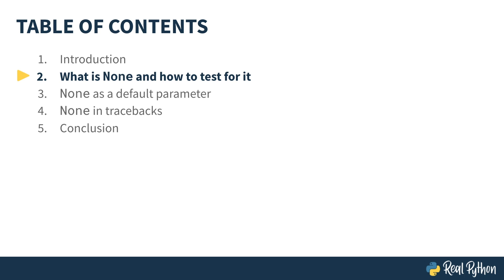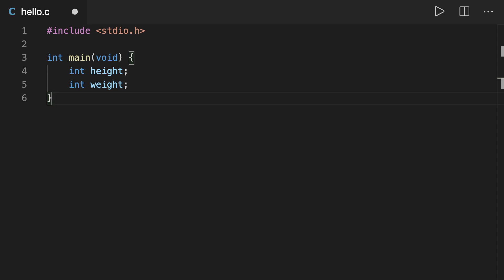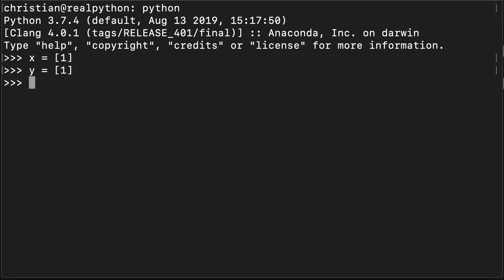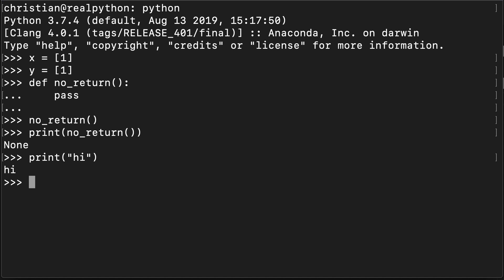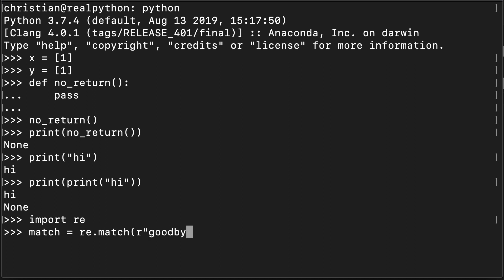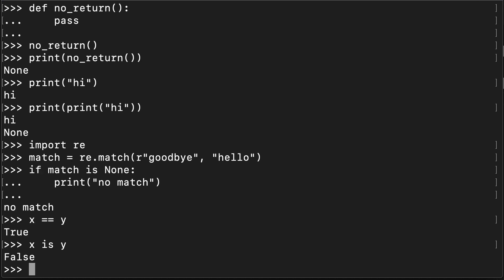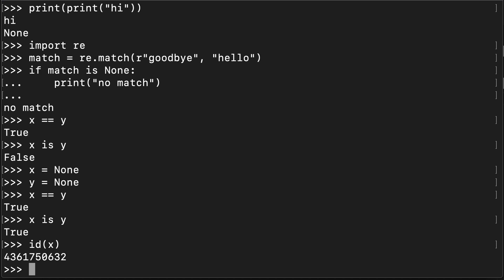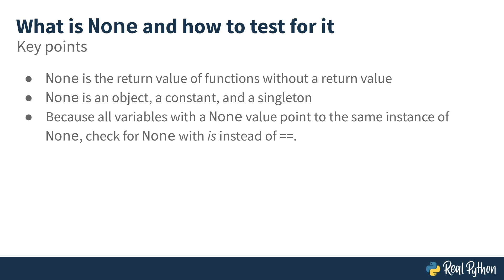What is None and How to Test for It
Python uses the keyword None to define null objects and variables. While None does serve some of the same purposes as null in other languages, it’s another beast entirely. As the null in Python, None is not defined to be 0 or any other value. In Python, None is an object.